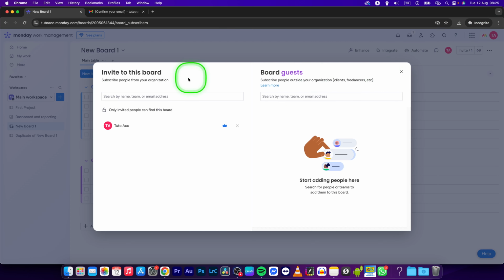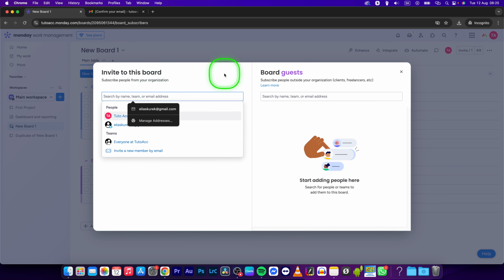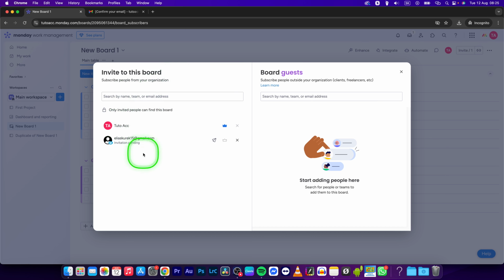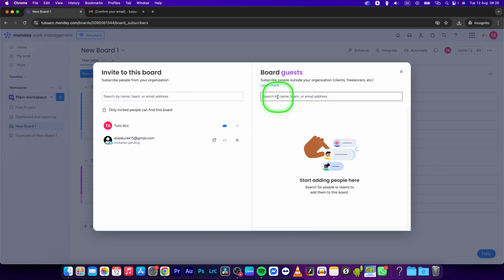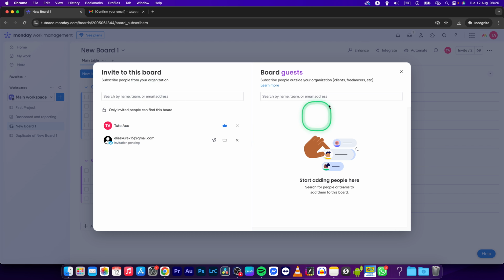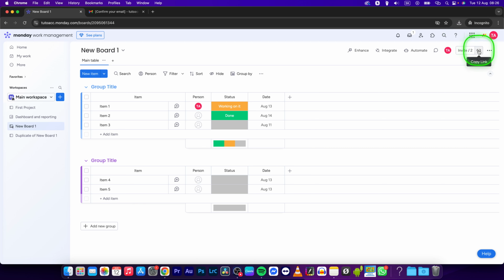How To Share a Board in Monday com | Invite People to Your Board | Monday com Tutorial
In this video, we’ll show you how to share your Monday.com board with team members, clients, or collaborators. Sharing boards ensures better communication and collaboration on your projects.

How To Share a Board in Monday.com
How to Invite People to Your Board in Monday.com
How to Share a Project Board in Monday.com
How to Collaborate on a Board in Monday.com
How to Share a Board with External Users in Monday.com
How to Share Monday.com Boards for Team Collaboration
How to Share a Board's Link in Monday.com
How to Invite Guests to a Board in Monday.com
How to Make Your Board Accessible to Others in Monday.com
How to Share a Board for Group Work in Monday.com